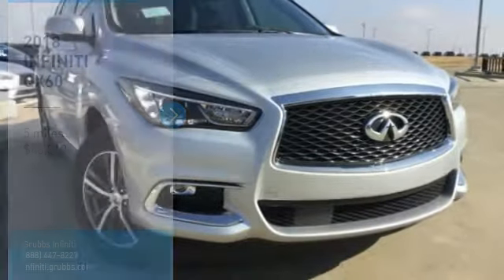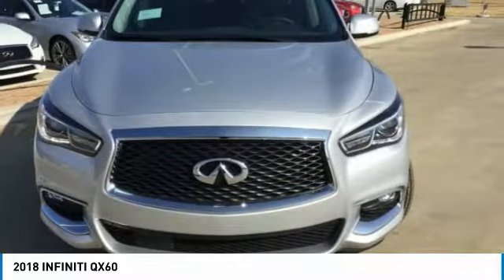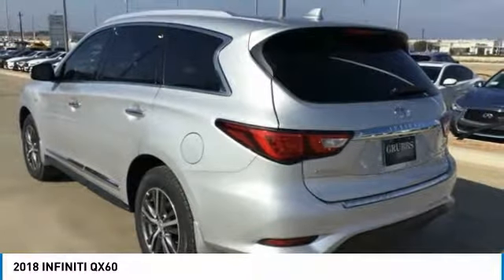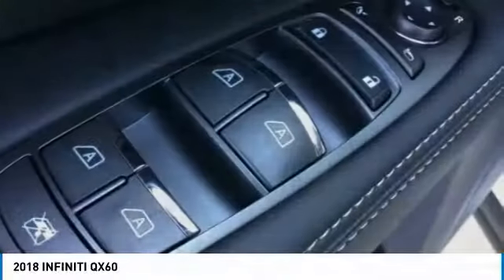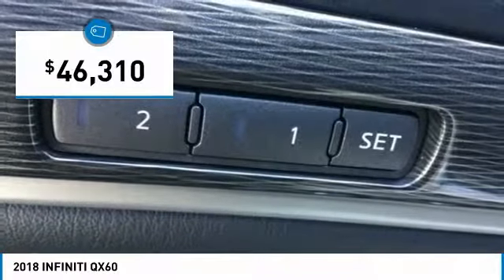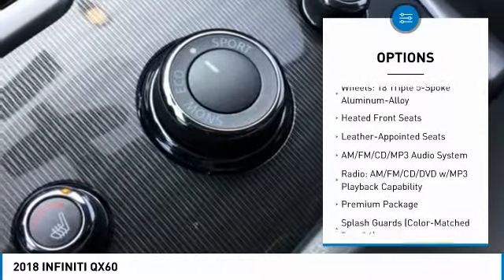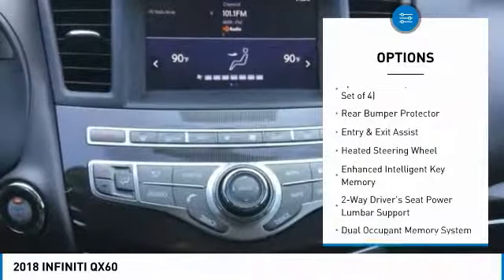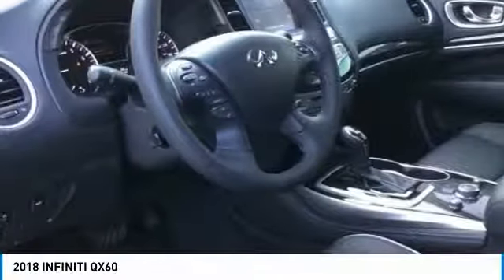2018 INFINITI QX60 Dallas TX, Ft. Worth TX, Grapevine TX 35040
Grubbs INFINITI
1500 E State Highway 114

Don't miss this 2018 INFINITI QX60. It's equipped with great features. You'll want to take this wagon home. Make a great choice today.